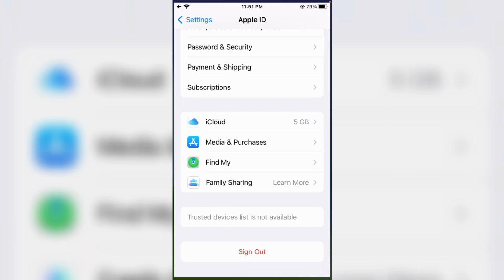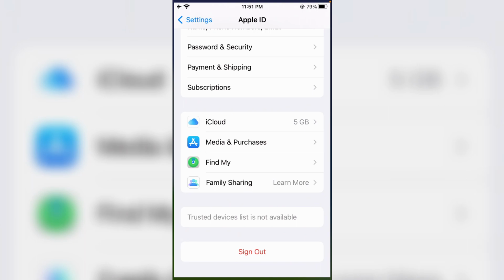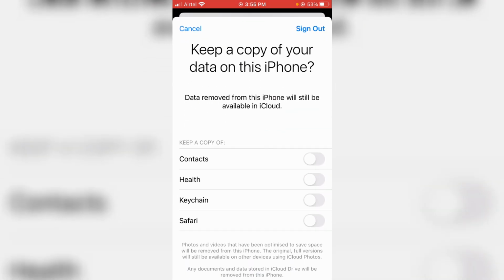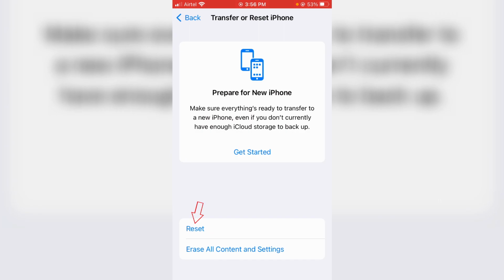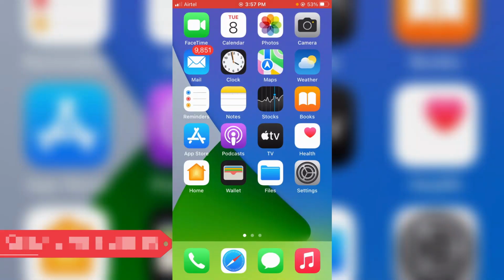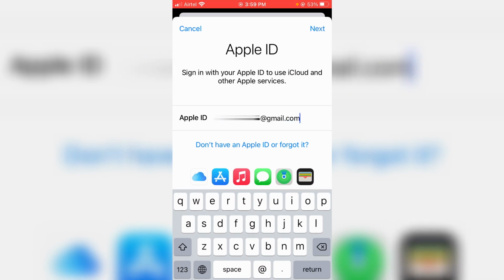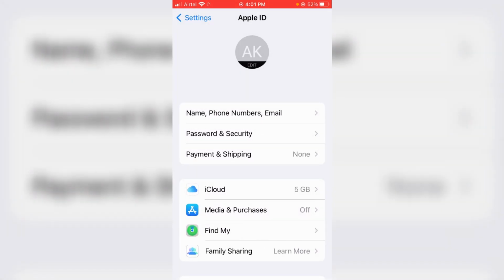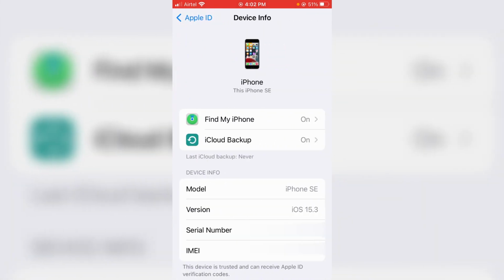Fix trusted devices list is not available error in iphone | Problem Solved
This tutorial is about how to fix trusted devices list is not available iphone - works for all iphone models.

Here i show the steps by using my iphone se and which is have the operating system of 2023 released ios 15.3.

At same time this solution also works on ios 15,ios 14 and ios 12 based ipad also.

If you like to check your trusted device list just open your settings and tab your apple id,here you can get all your trusted devices list.

At same time if you like to remove trusted devices from your apple id,just tab that particular device and then click to "Remove Account".

This video has english subtitle at same time you can translate to tamil,kaise kare hindi,bangla telugu,kannada and malayalam languages.

Today i get the following one error notification while i try to access my iPhone apple id :

Trusted devices list is not available

Sign Out

How to solve trusted devices list is not available :

1.One of my subscriber ask to me,why it shows this kind of message and what is the meaning?.

2.So very simple method to fix this issue is,just one time sign out your existing connected apple id.

3.And also reset your iphone settings by simply goto  General settings - Transfer or Reset iPhone - Reset.

4.Finally you can select "Reset All Settings".

5.But they ask for your apple account password or touch id for confirmation process.

6.Once you done this processes,and one more time you can try to sign in your same apple id.

7.But if you use your phone number for sign in process,they verify your number by sending the verification code.

8.So i hope if you follow this simple steps,finally this problem is solved in permanently.